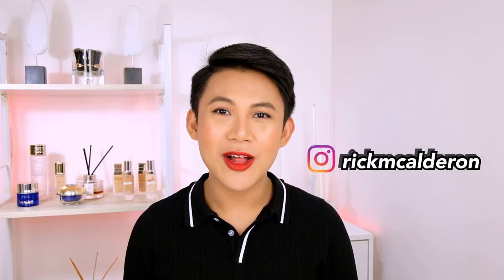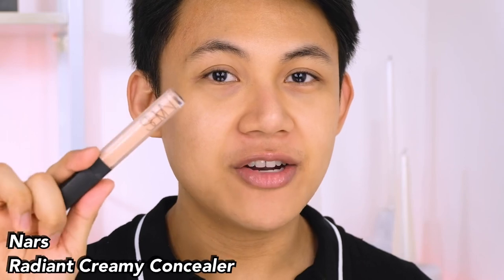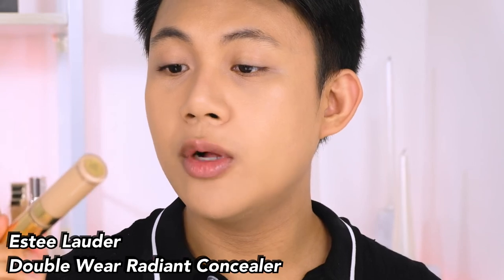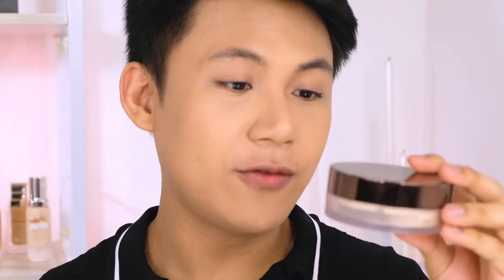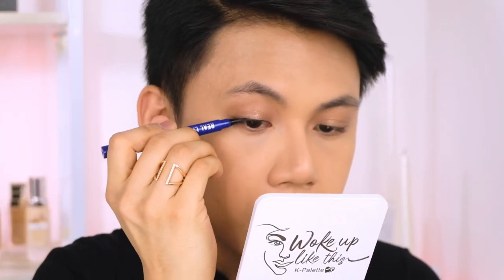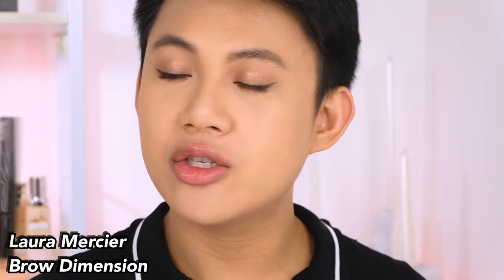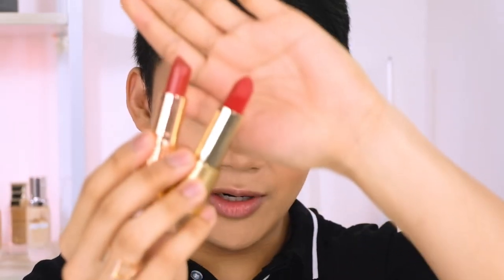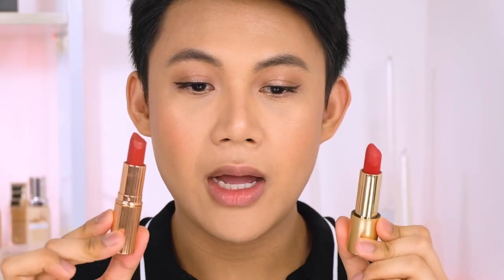EVERYDAY RED LIP MAKEUP TUTORIAL | Rick Calderon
Wear your red lipstick everyday! Why not? Here’s another easy red lips makeup tutorial for you 💄 Enjoy and just put that red lipstick on! 😉

Products used:
1. Estee Lauder Advanced Night Repair Serum
2. Estee Lauder Revitalizing Supreme+
3. Estee Lauder ANR Eye Complex
4. Estee Lauder Lip Repair Potion
5. Guerlain L’or Primer
6. Milk Makeup Blur Stick
7. Nars Radiant Creamy concealer - Honey
8. Laura Mercier Flawless Lumiere Radiance Perfecting Foundation
9. Estee Lauder Double Wear Radiant Concealer
10. Laura Mercier Secret Blurring Powder For Undereyes
11. Hourglass Veil Translucent Setting Powder
12. Tom Ford Cream Color - Naked Bronze
13. K-palette Real Lasting Liquid Eyeliner
14. By Terry Terribly Mascara
15. Teviant Eyepencil - Doyenne
16. Sunnies Face Lifebrow - ash Brown
17. Laura Mercier Brow Dimension - Brunette
18. Nars Laguna Bronzer
19. Hourglass ambient Lighting Blush Quad- Ghost
20. Illanasqua Beyond Powder - OMG
21. Makeup Forever Aqua Lip pencil - 8c
22. Lisa Eldridge True Velvet Lip Color - Velvet Ribbon
23. Glamglow Glowsetter